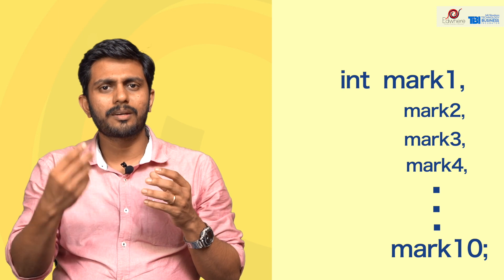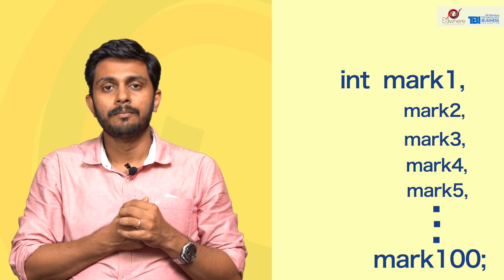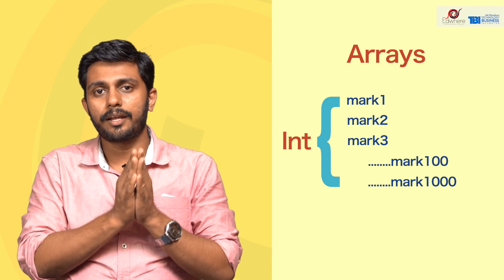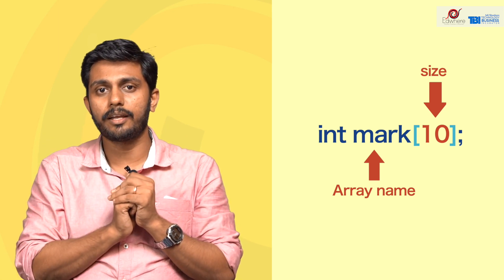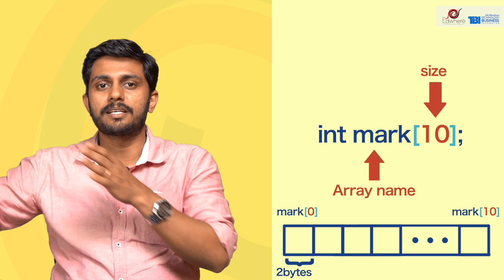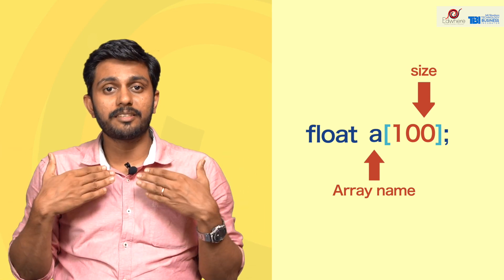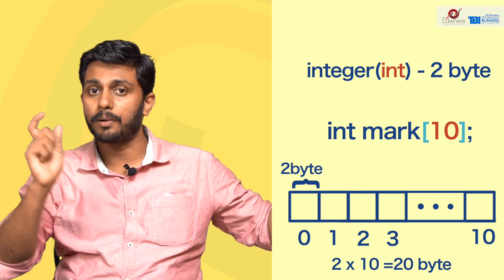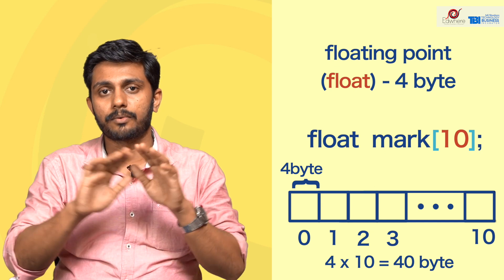Learn C Programming | Online Course | Part 22 | introduction to Arrays | Malayalam